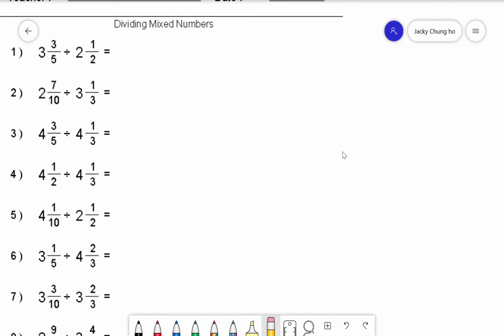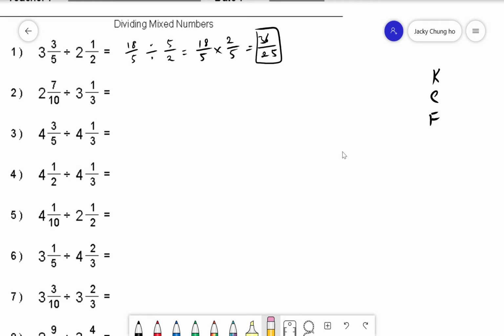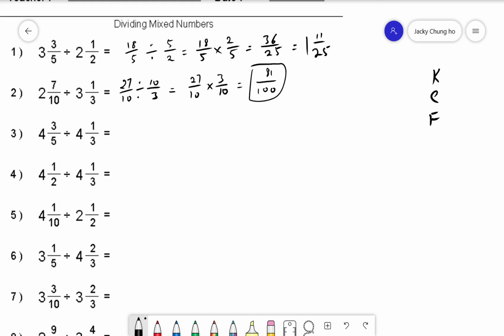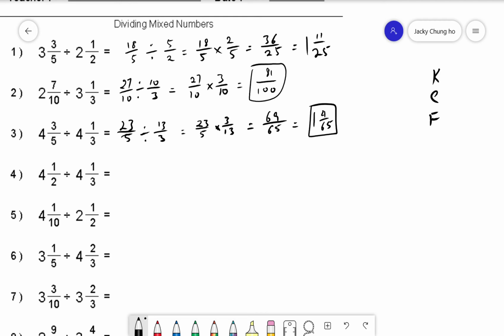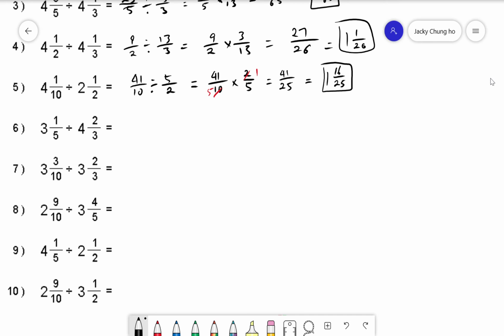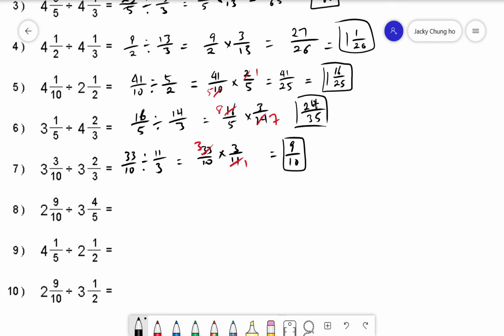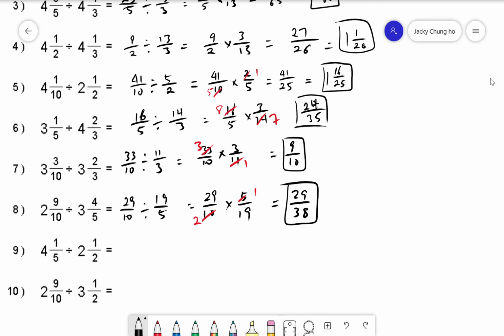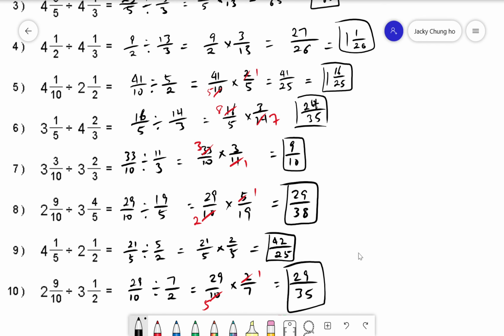Fraction Division Part 2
Mixed-number division